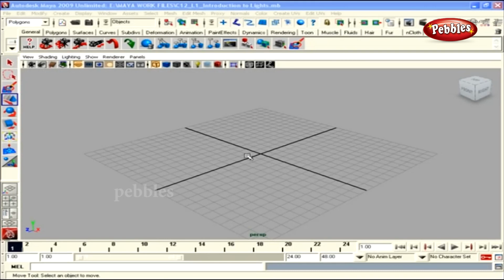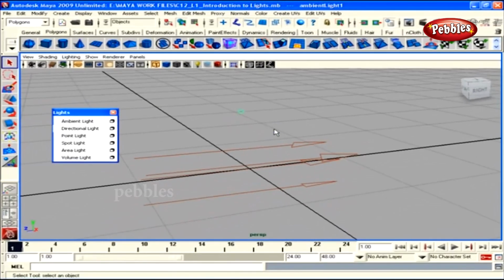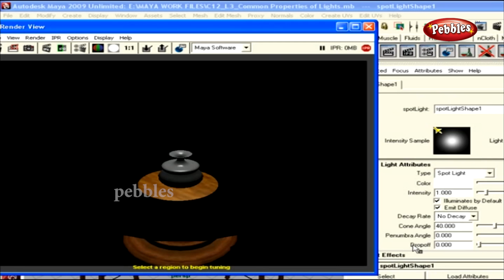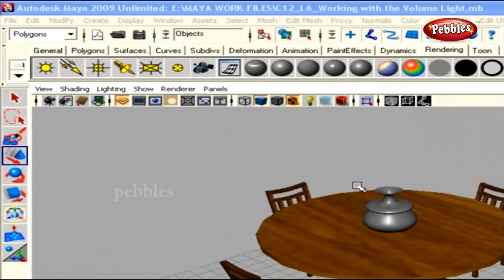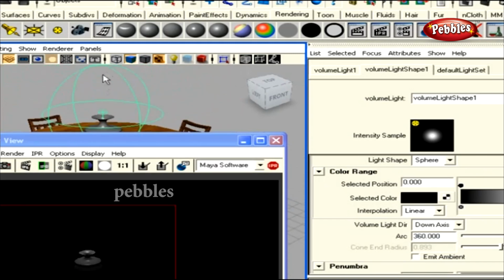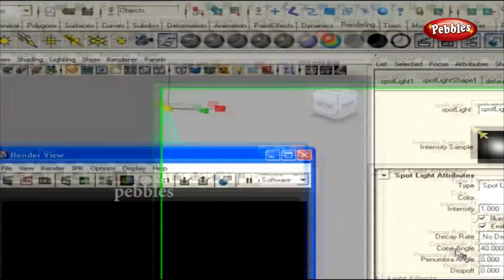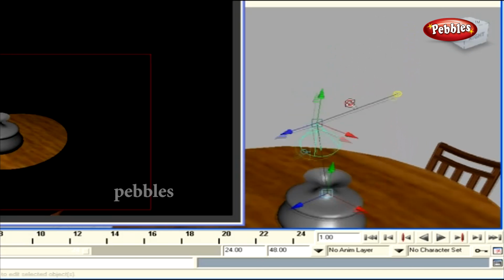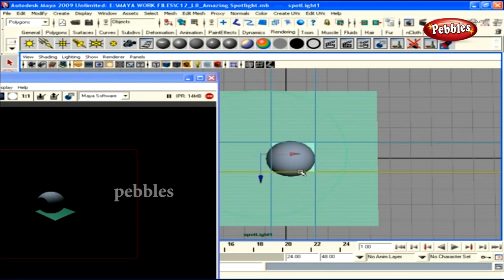Lighting || Introduction to Lights || Common Properties of Lights || Maya Tutorial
Pebbles presents "Learn Maya", a tutor to learn this latest software  comprising 3D Modelling,rendering and animation tools.It covers the basics of the interface,Maya objects,Groups and Hierarchies,Polygons,Surfaces,Texturing,Lighting and Animation with examples and tips to help user to work on maya easily.All these can be learnt by just sitting at home and at a leisurely pace suitable for each individual.

1.Introduction to Maya
2.Understanding Maya Interface
3.Working with Maya Objects
4.Working with Groups & Hierarchies
5.All about Polygons
6.Working with Surface
7.Texturing
8.Lighting
9.Animation